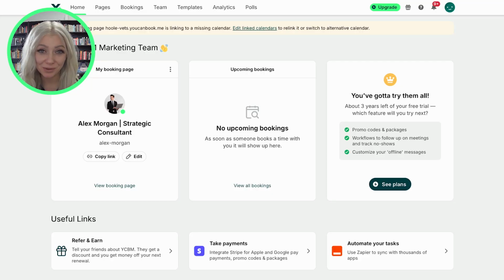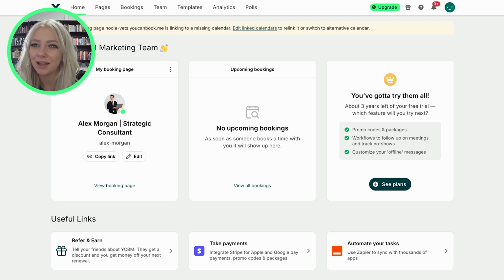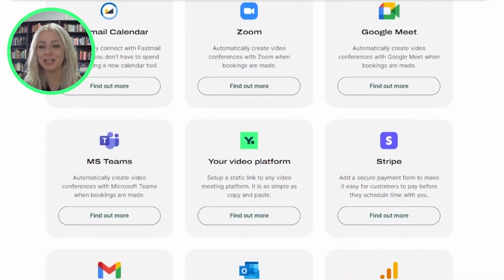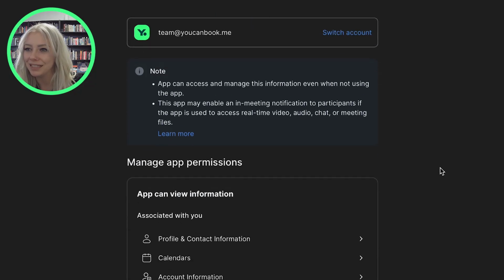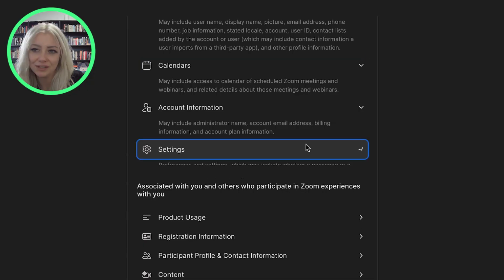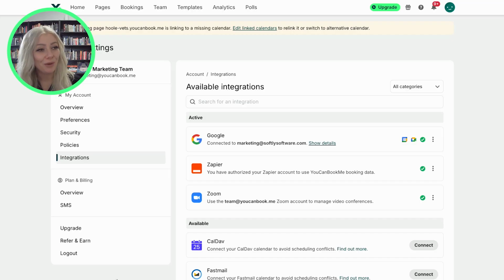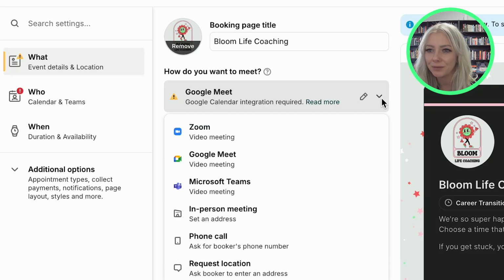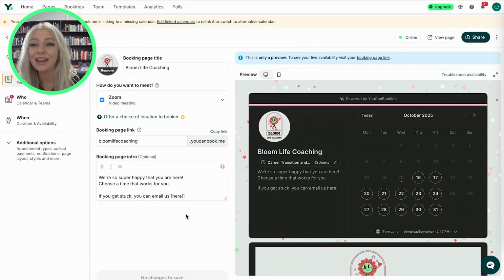I Taught Myself How to Connect Zoom + YouCanBookMe 🎥 | Automatic Meeting Links Tutorial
Ever wish your Zoom meetings could magically appear when someone books with you? ✨

In this video, I’m teaching myself — on camera — how to connect my Zoom account to YouCanBookMe so every booking automatically creates a Zoom meeting link (no more copy-paste chaos 🙌).

You’ll see every step, in real time:
✅ How to connect your Zoom account to YouCanBookMe
✅ Setting up automatic Zoom links for each booking
✅ Where your meeting info shows up for you and your client
✅ Tips if something doesn’t work the first time (because we’ve all been there 😅)

If you’re running online meetings or virtual coaching sessions, this simple setup will save you serious time — and make you look super professional doing it.